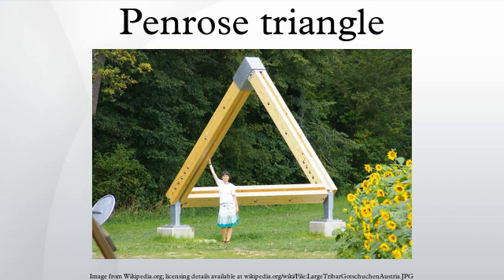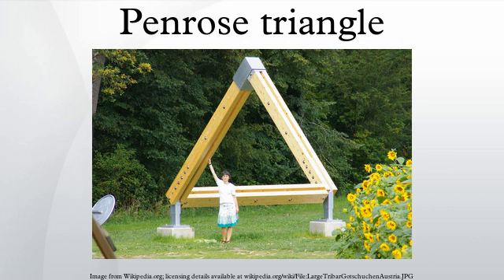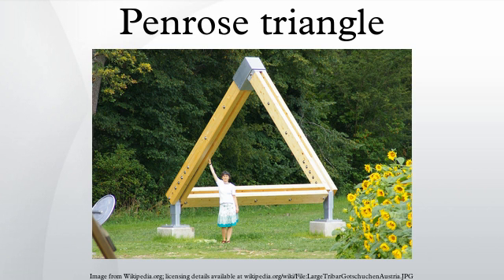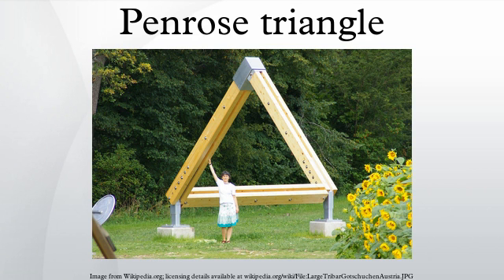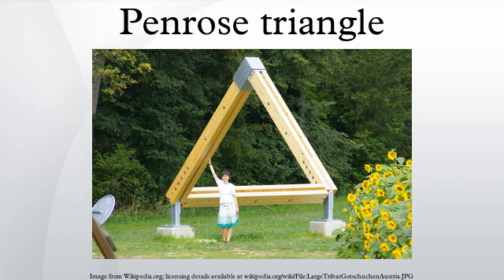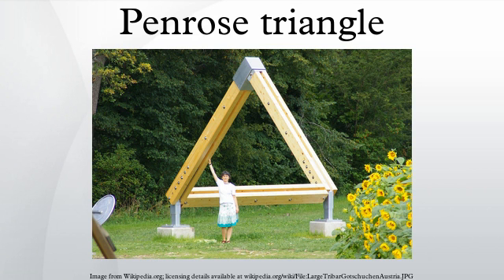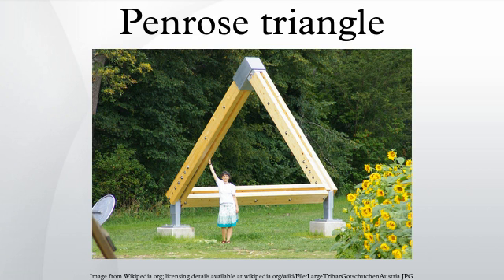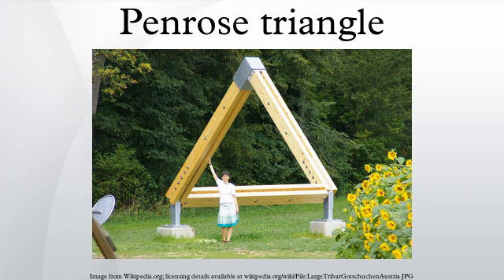Penrose triangle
The Penrose triangle, also known as the Penrose tribar, is an impossible object. It was first created by the Swedish artist Oscar Reutersvärd in 1934. The psychologist Lionel Penrose and his mathematician son Roger Penrose independently devised and popularised it in the 1950s, describing it as "impossibility in its purest form". It is featured prominently in the works of artist M. C. Escher, whose earlier depictions of impossible objects partly inspired it.
The tribar appears to be a solid object, made of three straight beams of square cross-section which meet pairwise at right angles at the vertices of the triangle they form. The beams may be broken, forming cubes or cuboids; the logo of National Westminster Bank, comprising three chevrons that form a broken hexagon, has sometimes been depicted with the chevrons as two sides of cubes forming the corners of a Penrose triangle.